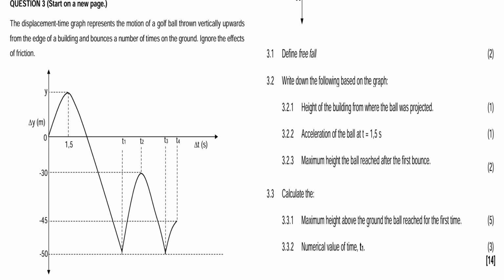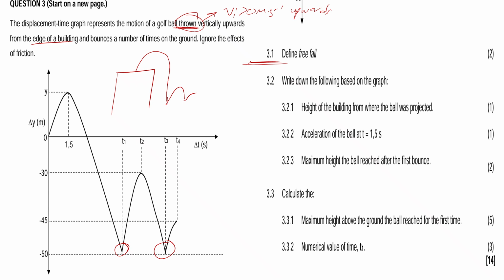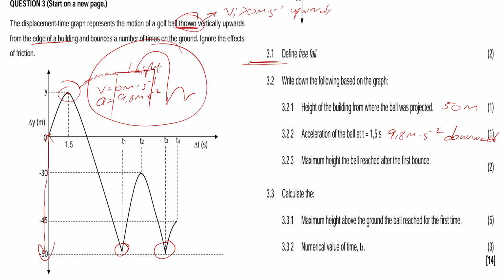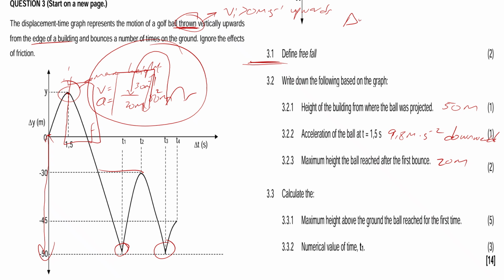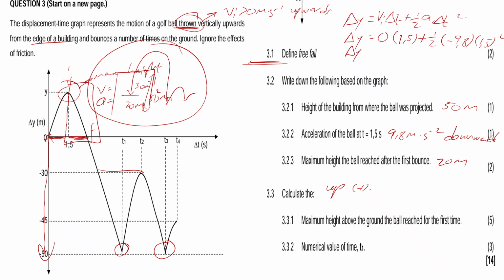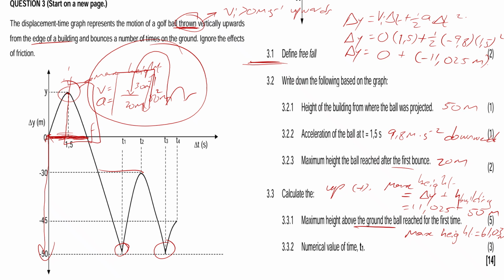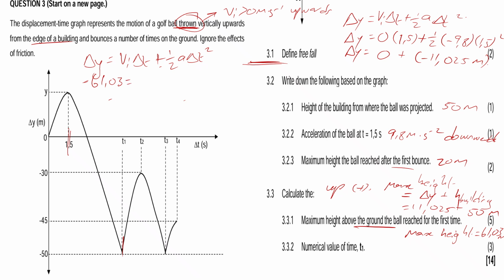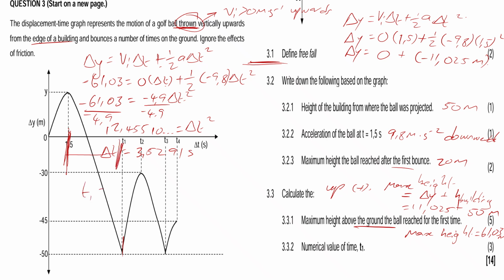Pre trial 2025 Mpumalanga Q3 V P M